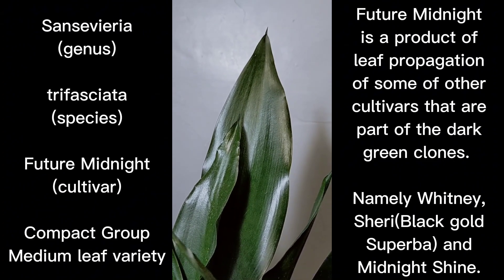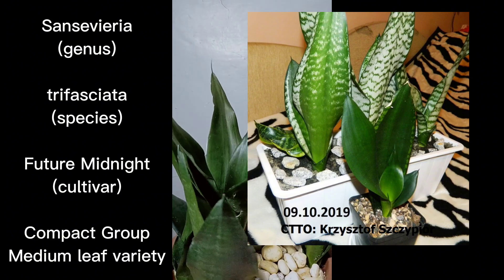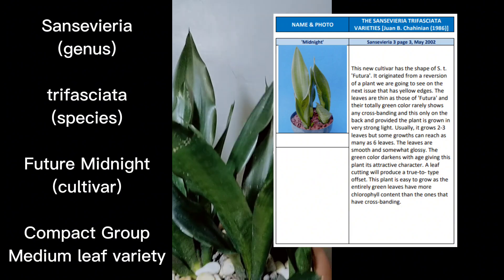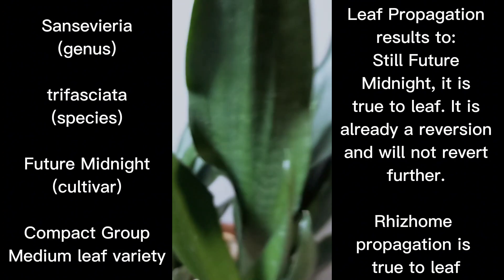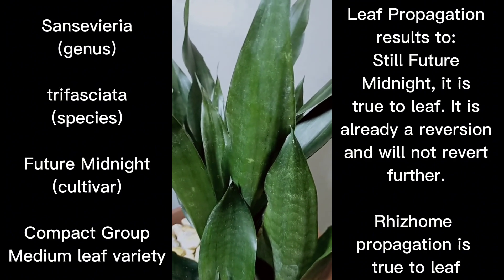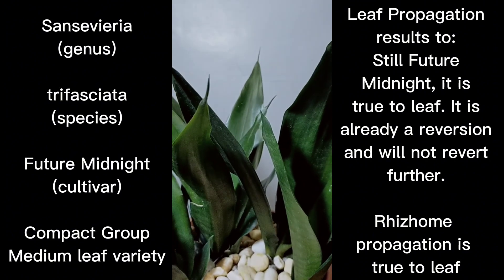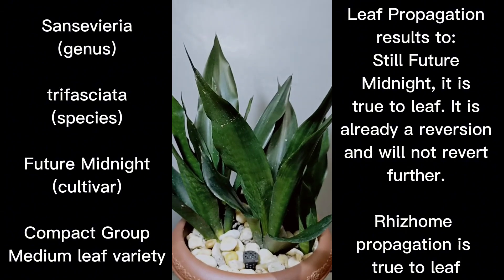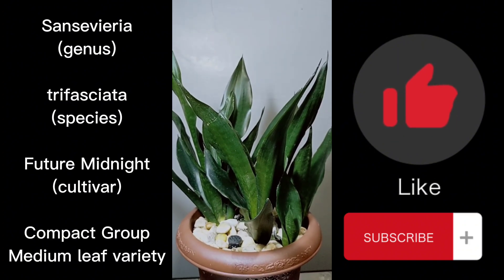Sansevieria trifasciata 'Future Midnight' (trifasciata Episode 35)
Sansevieria trifasciata 'Future Midnight'
(proper way of writing)
species: trifasciata
cultivar: Future Midnight
Tradename: Future Black, Future Black Dragon
variety: Medium leaf limited to 2ft growth
Widest specimen Leaf width: 67.7mm or 2.66inches
Leaf height: May grow no longer 2ft
Longest leaf of specimen plant: 13 inches
Leaf tips: brittle, easily damaged when accidentally touched.
Leaf Pattern: Glossy dark solid green, occurence of pattern on juvenile leaves
Variegations: Non Variegated